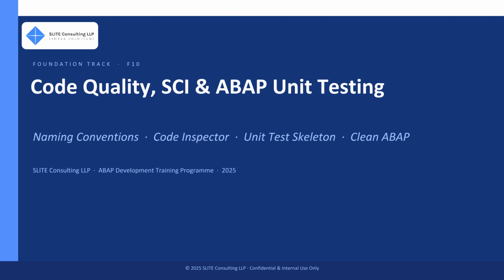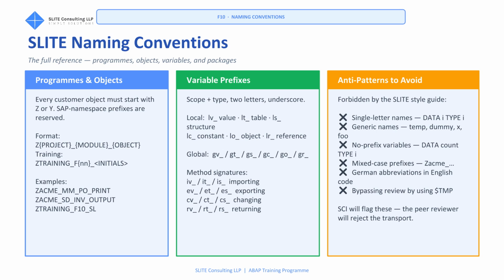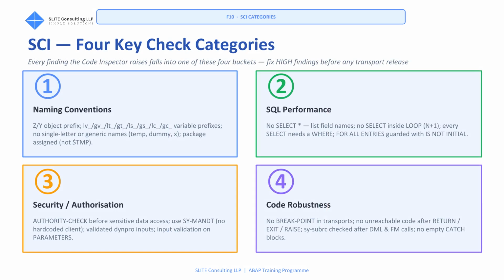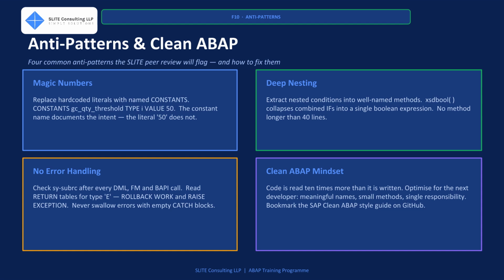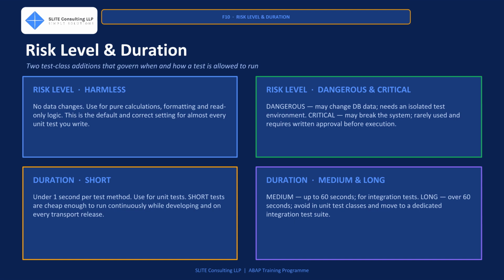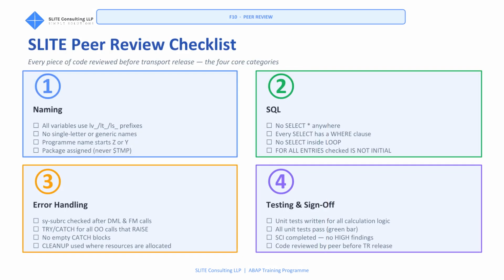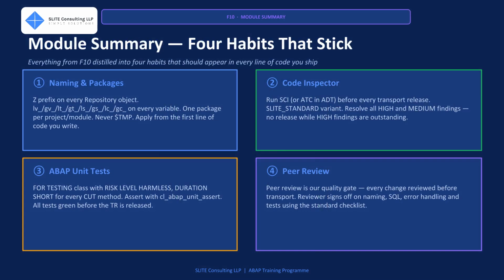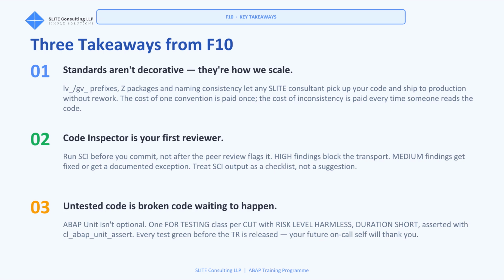F10 - ABAP - Code Inspector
Naming Conventions  ·  Code Inspector  ·  Unit Test Skeleton  ·  Clean ABAP